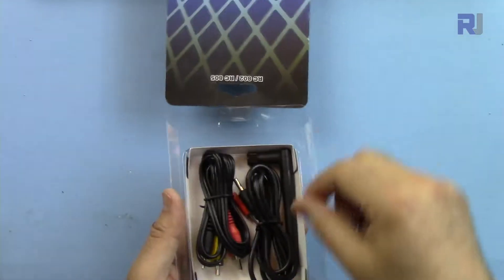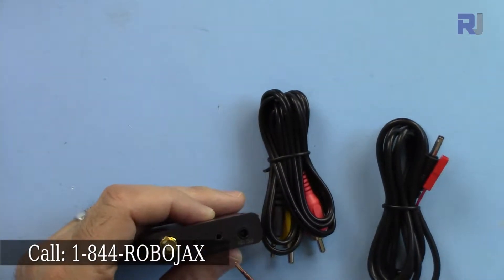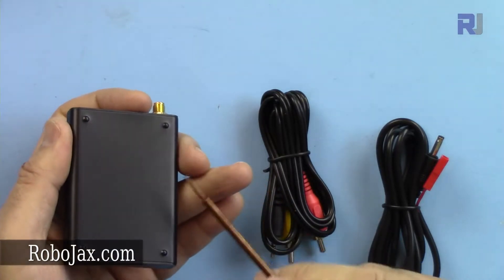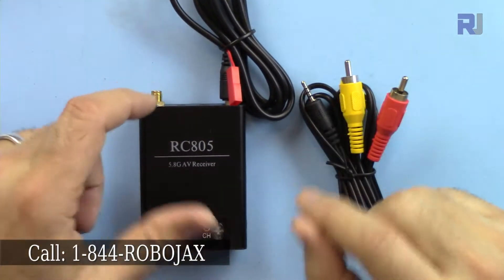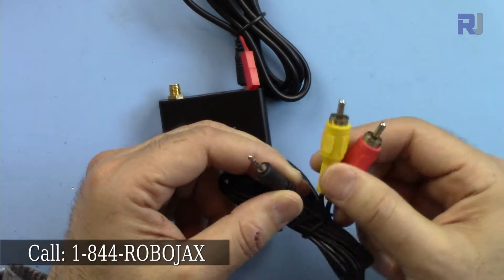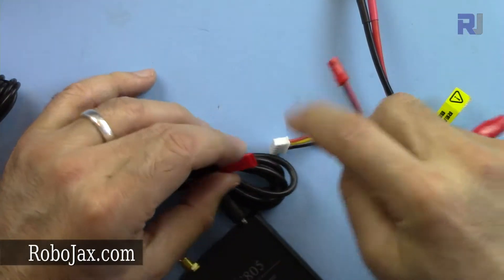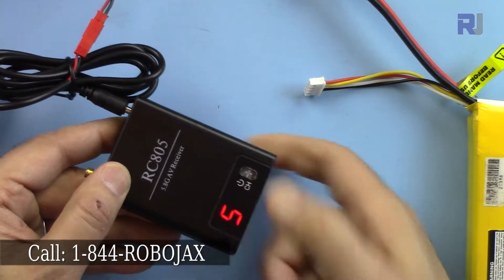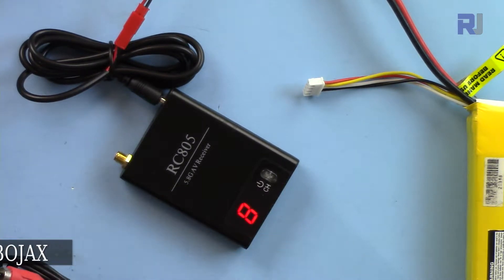How to use RC805 FPV Receiver RX for drone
This video explains how to use the RC805 FPV 5.8GHz Receiver